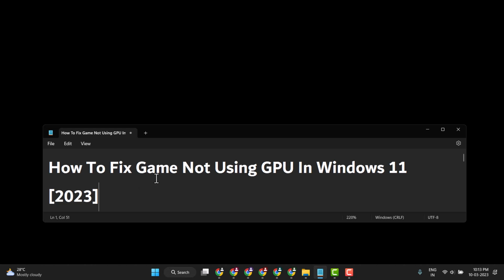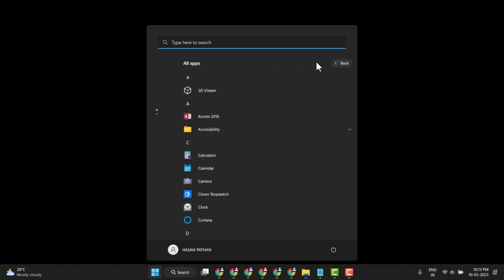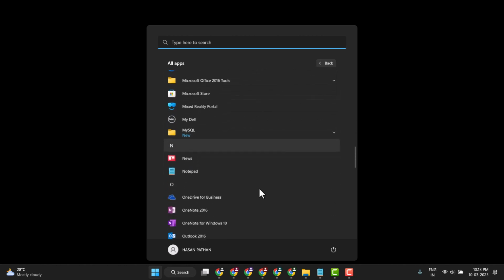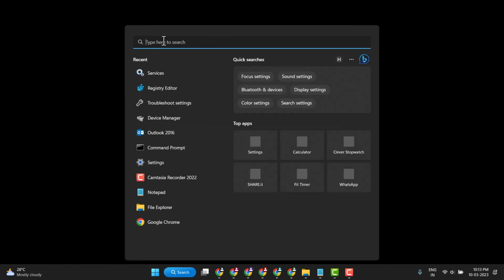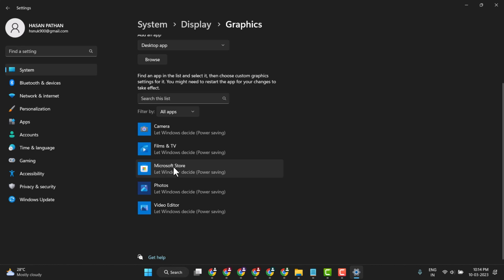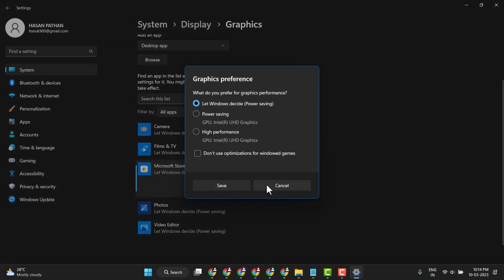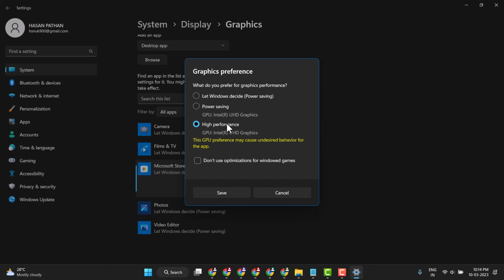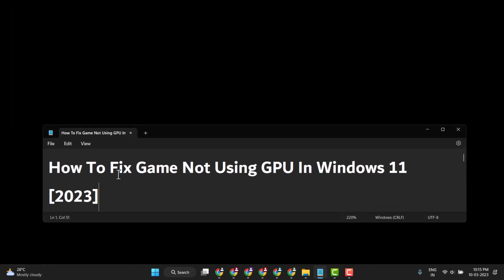How To Fix Game Not Using GPU In Windows 11